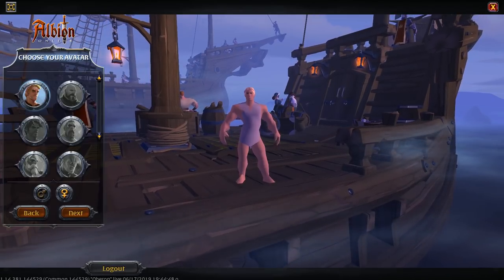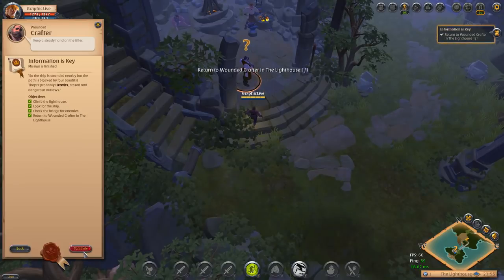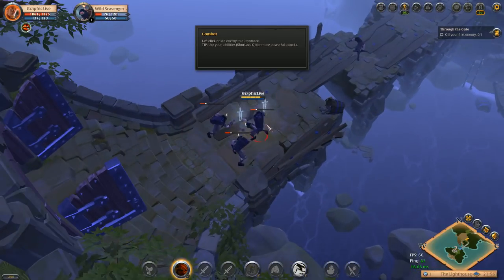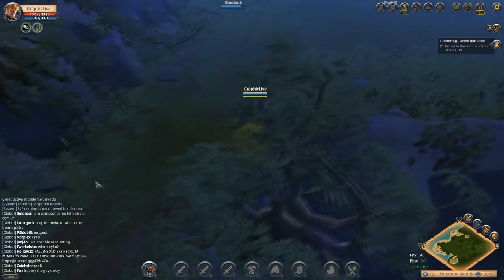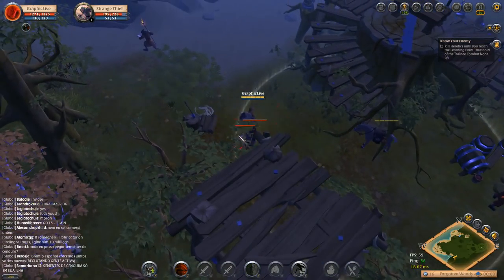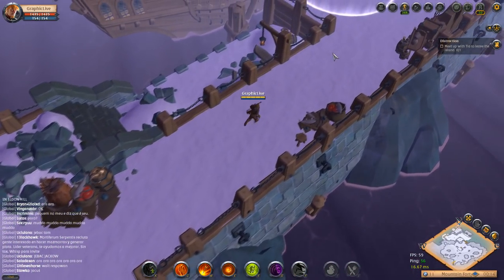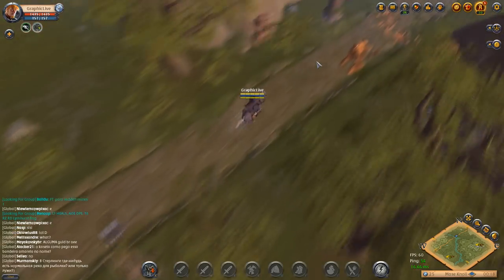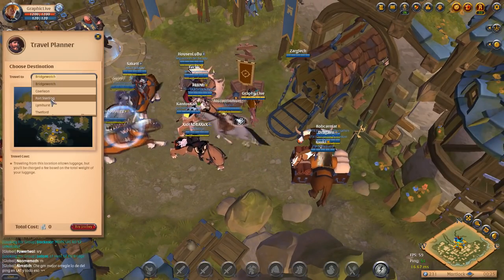Albion Online - Zero to Hero - Tutorial Island, Duo Build Explained, City Selection, F2P! Episode 1!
Albion Online - Zero to Hero - Tutorial Island, Duo Build Explained, City Selection! Episode 1!
During this episode of Zero to Hero episode 1, I talk about albion online z2h, albion online zero to hero, albion online f2p, albion online beginners guide, with completing the albion online tutorial on albion online tutorial island. We take a look at albion online tutorial walkthrough with future albion online pvp, albion online gameplay. and albion online beginners build, with this albion online beginners guide 2019. This albion online beginners guide silver will make your albion online main rich and move from f2p to huge amounts of premium! I hope you enjoy my selection of going an albion online tank and an albion online dps like albion online daggers provide! Free to Play to Rich!